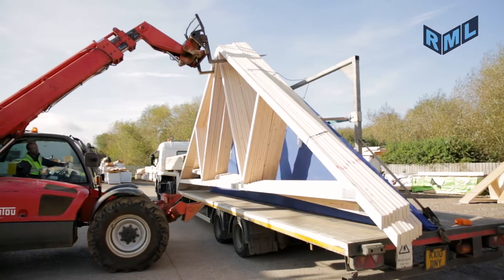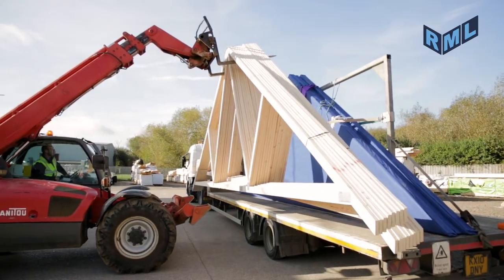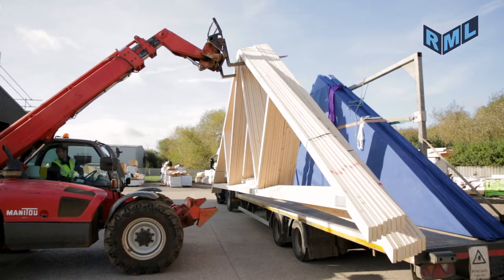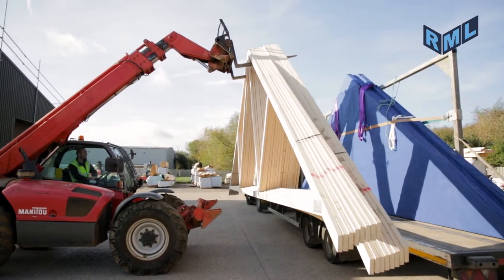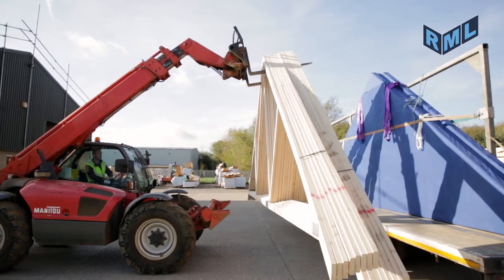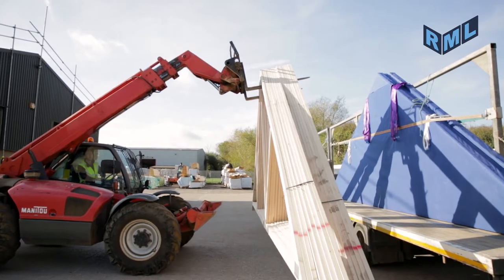Safe Unloading of Trusses Using a Forklift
A hard copy of this method, complete with photographs, is available to customers of Robinson Manufacturing by calling 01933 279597